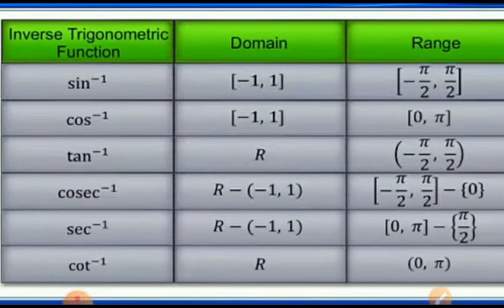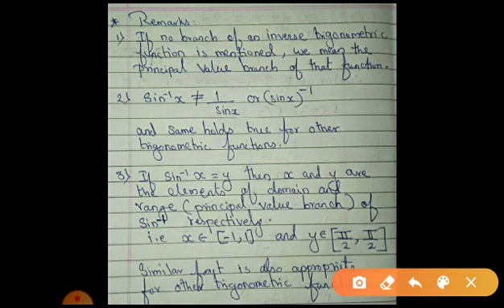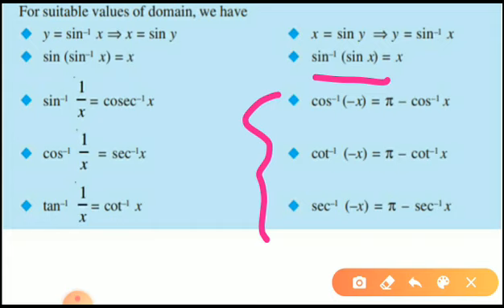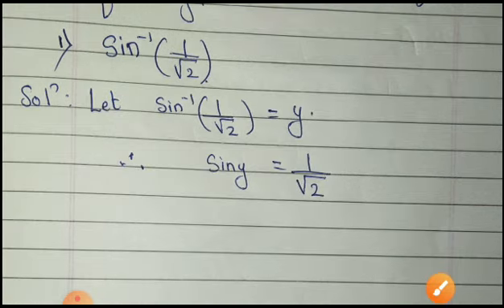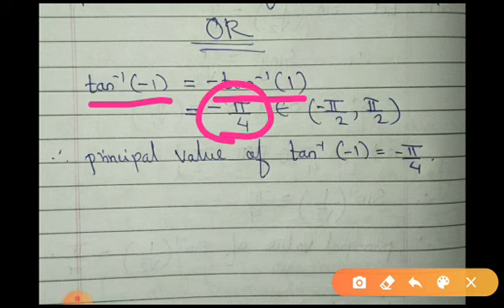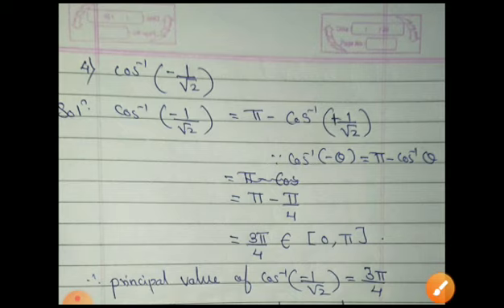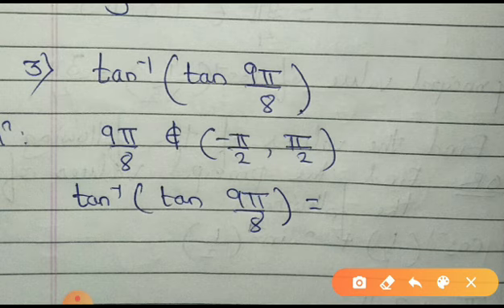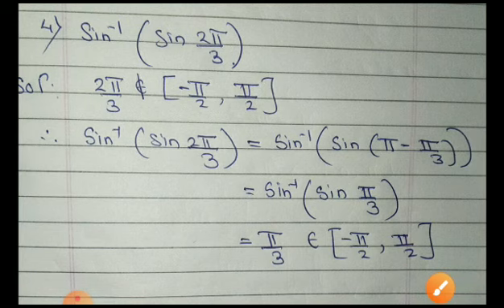Class 12 principal value functions of inverse trigonometric functions